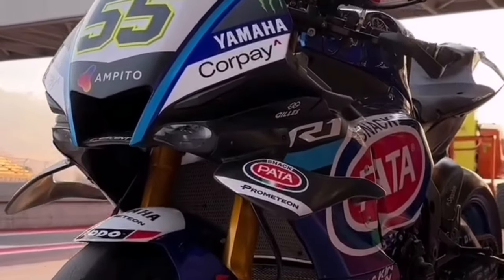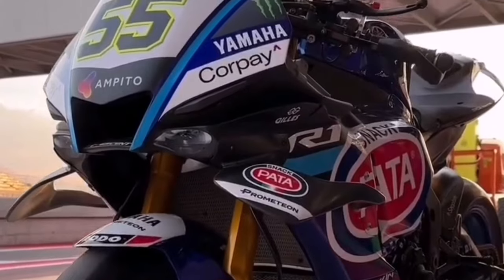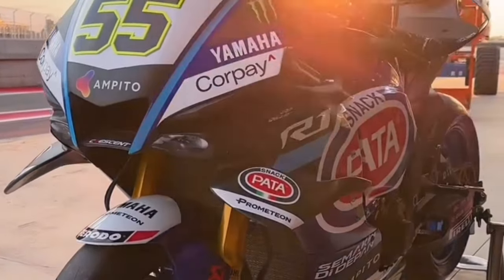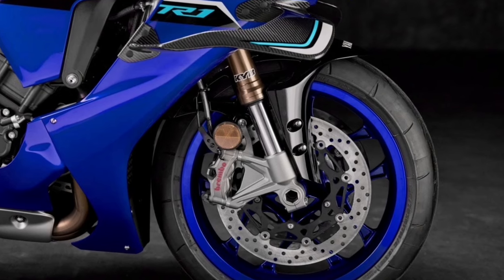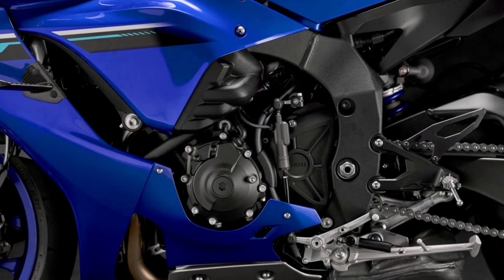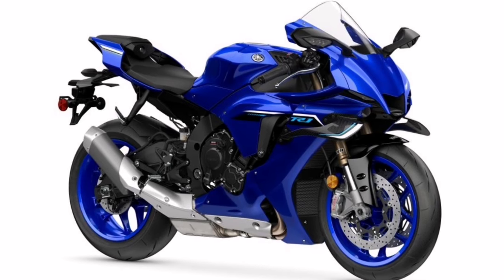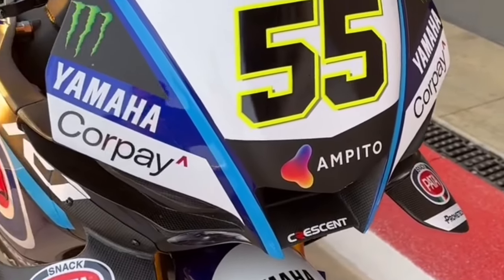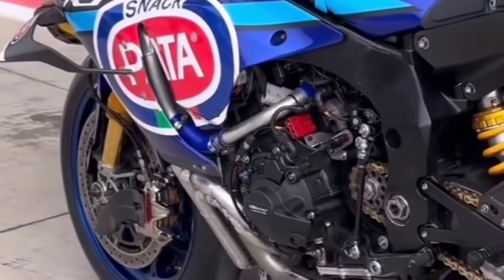FANTASTIC!!! New R1 WSBK with MotoGP Inspired Winglets will Race in Cremona Italian WorldSBK Round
New Yamaha R1 Winglet MotoGP Inspired